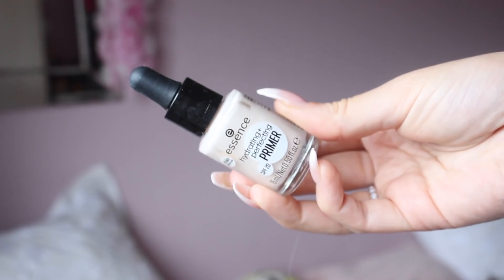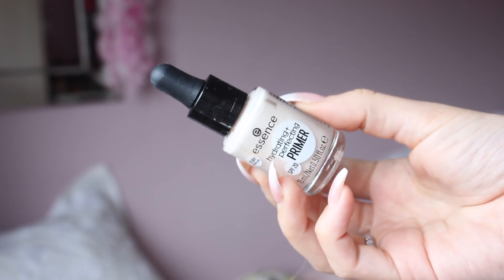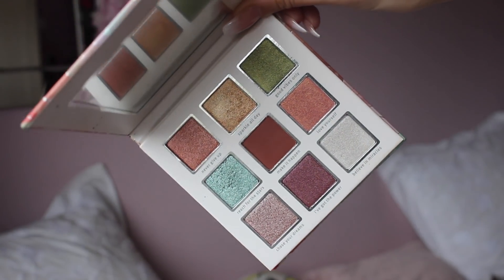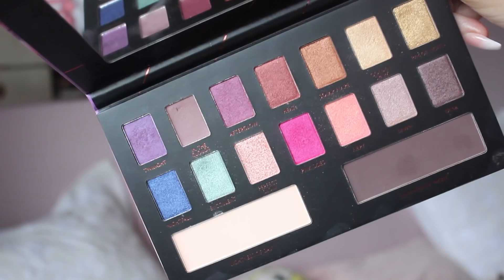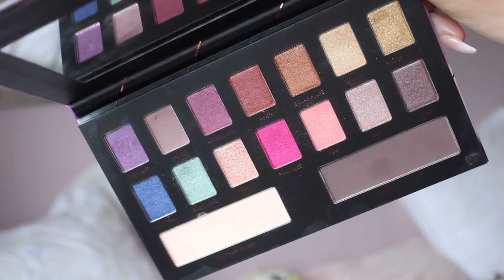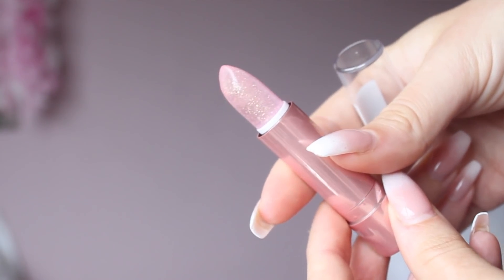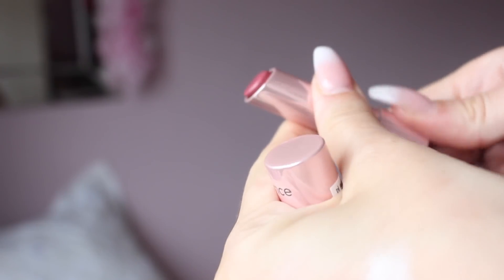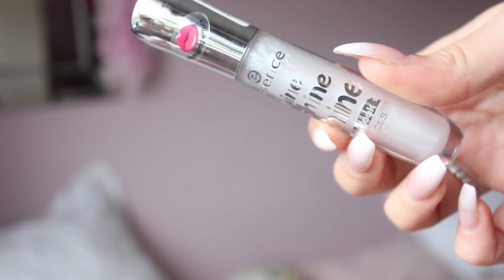FIRST IMPRESSIONS NEW ESSENCE MAKEUP AUTUMN 2019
▷PRODUCTS USED
- Eseence Hydrate and perfecting primer
- Essence Crystal powder eyeshadow palette
- Essence epic sunset palette
- Essence what the fake mascara

▷CLOTHING & ACCESSORIES!

▷Makeup & BEAUTY!

1. Where are you from/ where is you accent from?

2. What is your Job?/Where did you study?